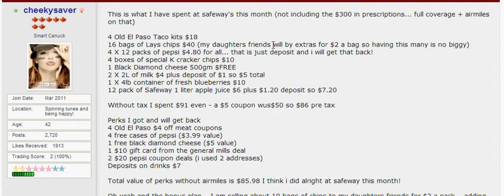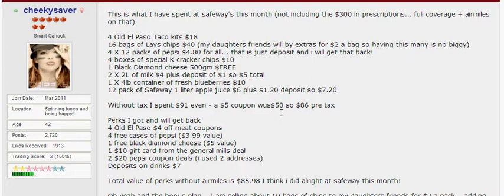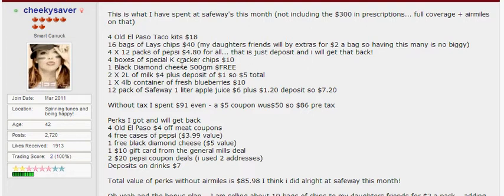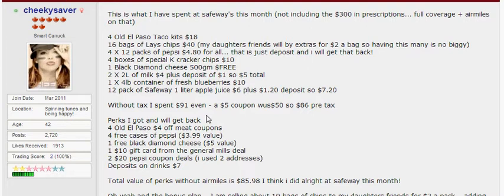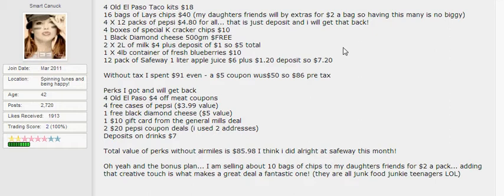Canadian Couponing: How This Month's Safeway Deals Worked For Me!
I know sometimes showing you the deal is one thing but that isn't enough this time I am showing you how a few the last 3 weeks of couponing at Safeway have panned out! These deals really did work out nicely in the end.